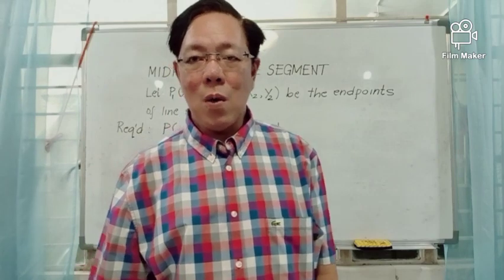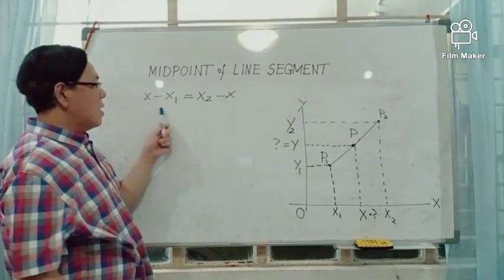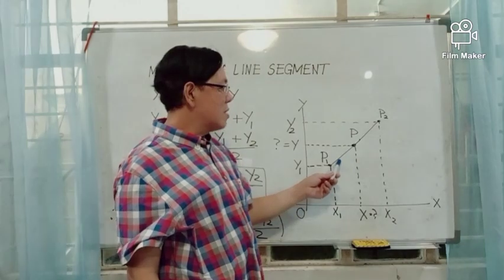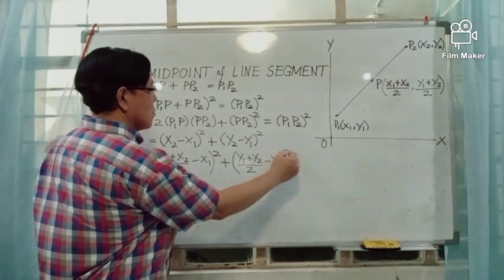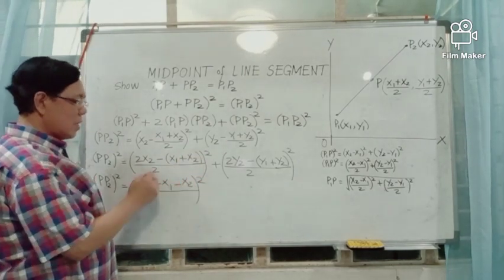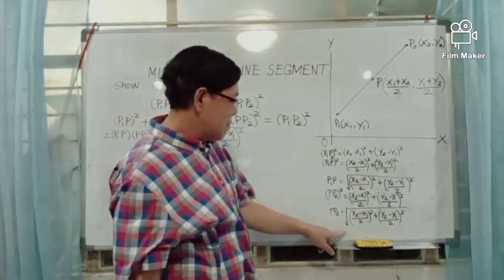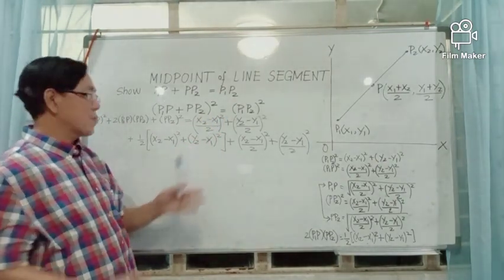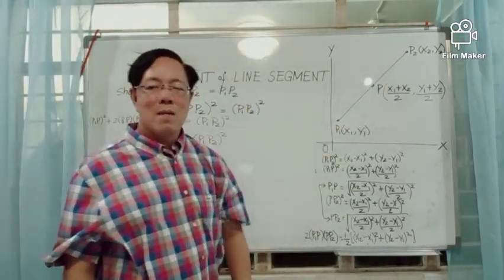ART TEACHES ANALYTIC GEOMETRY- LESSON 2: MIDPOINT